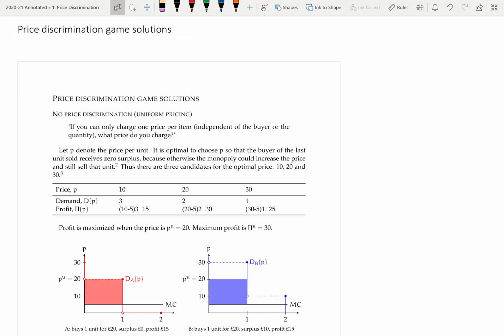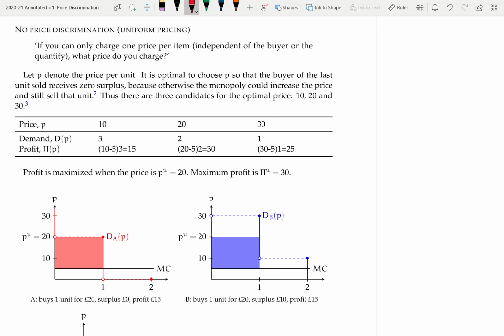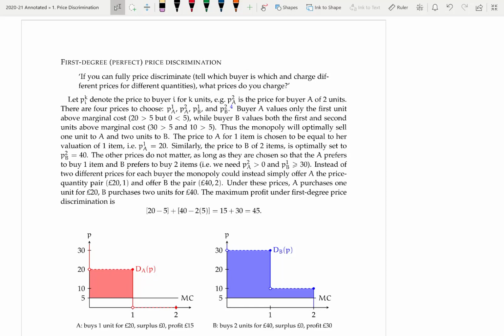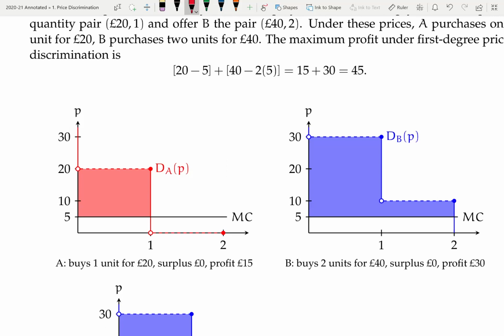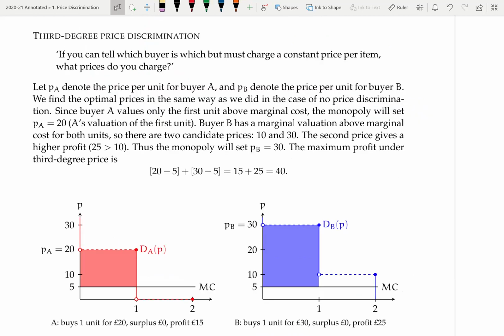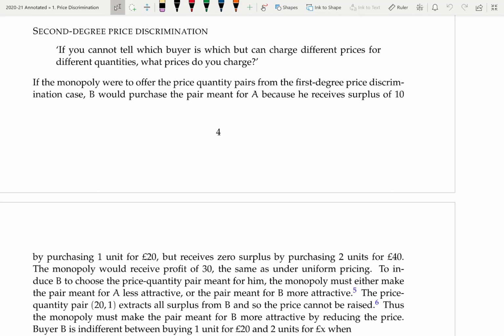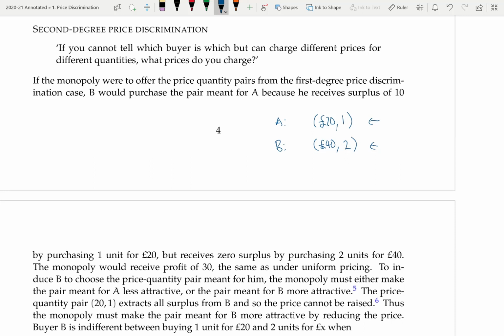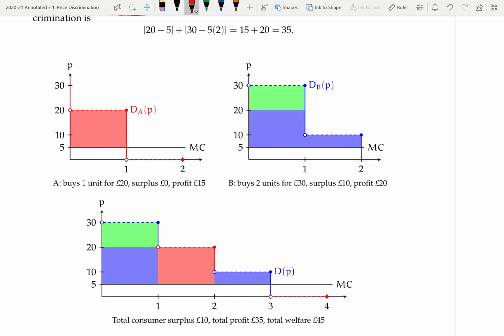Price discrimination game solutions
00:00 No price discrimination (uniform pricing)
04:53 First-degree (perfect) price discrimination
10:44 Third-degree price discrimination
12:53 Second-degree price discrimination